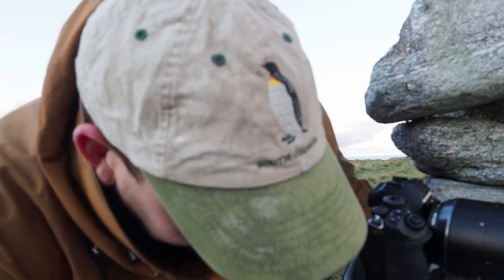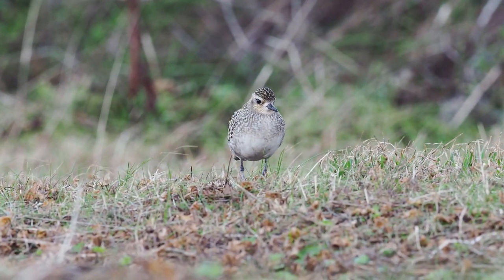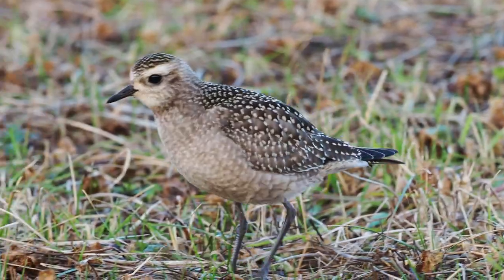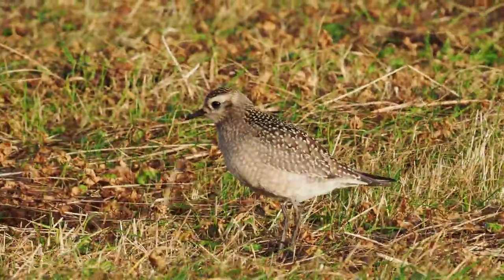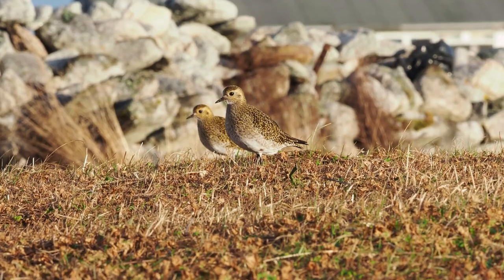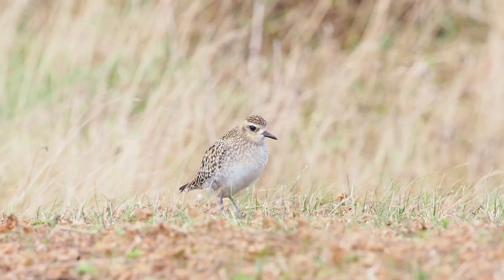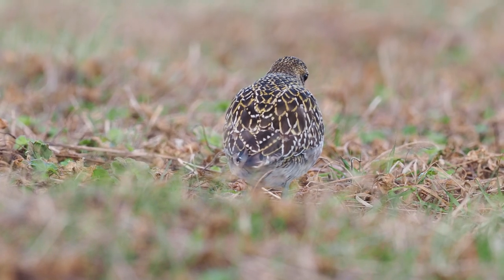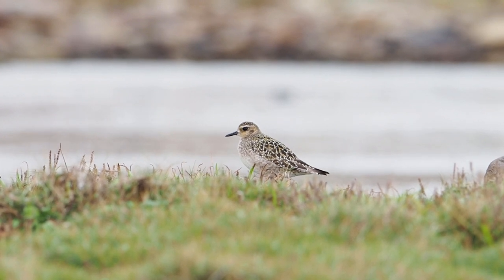How to identify American- and Pacific Golden Plover - Very few have seen this in Europe!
A Wildlife guide and photographer to polar destinations sharing his passion for nature. Learn about the wildlife and how to be a better nature photographer.

This episode of Best Wildlife Storie steach you how to identify Pacific Golden Plover and American Golden Plover - both very rare birds in Europe. In October 2020, for the first time in Norway and maybe even in Europe, these two species were seen together on the famous birding island of Røst in Norway. This giving a rare opportunity for direct comparison between these two "hard to identify" species.